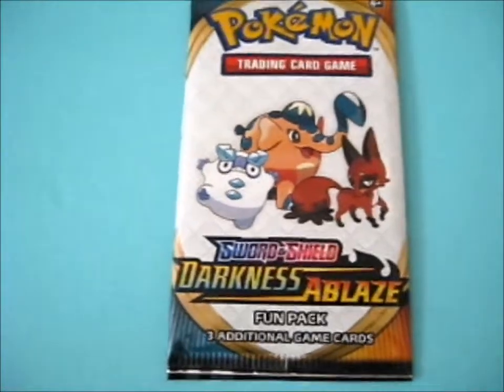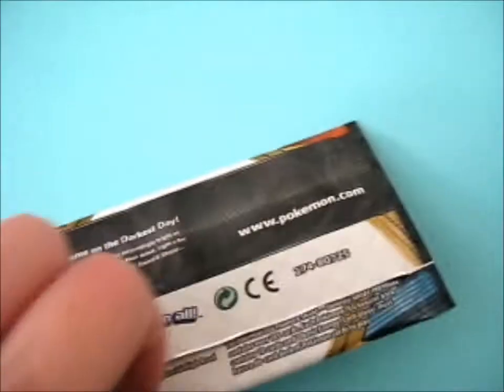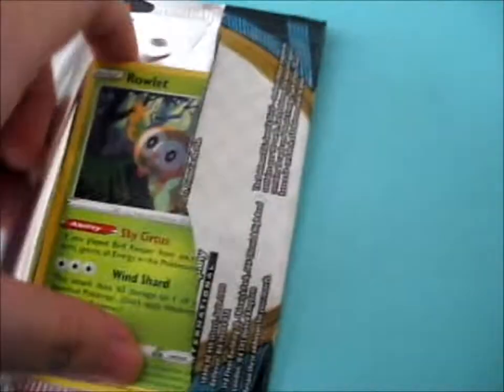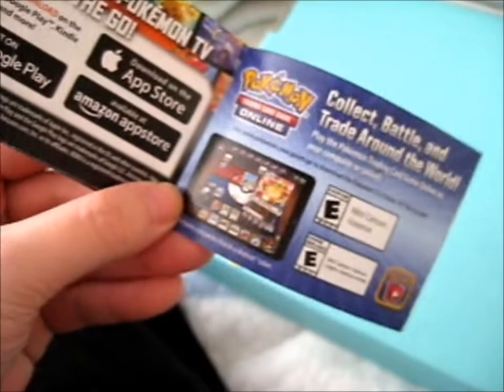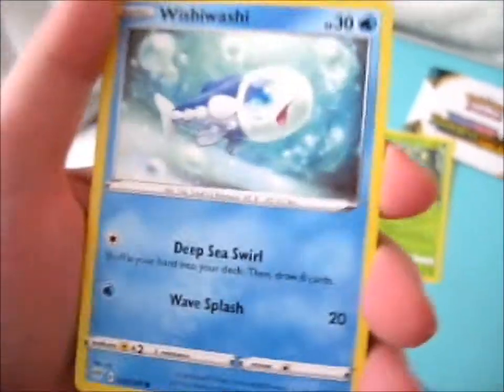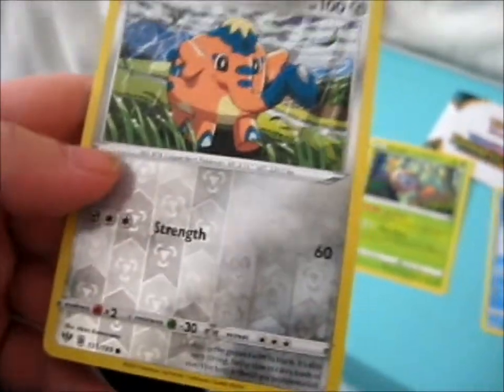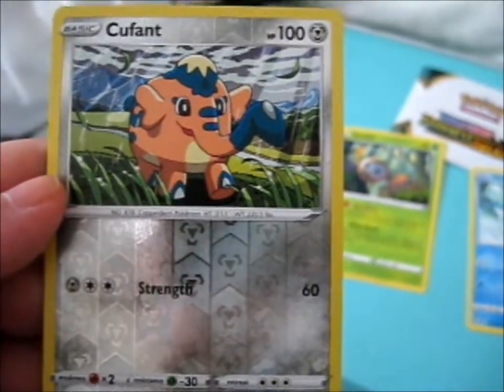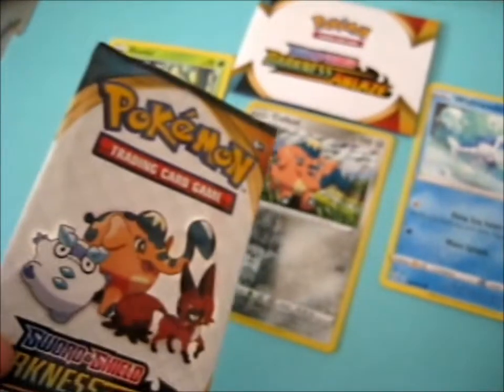Pokémon Sword & Shield Darkness Ablaze Fun Pack Opening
Opening of: Pokémon Sword & Shield Darkness Ablaze Fun Pack

Contents bought from: Newsstand

pfwvssj